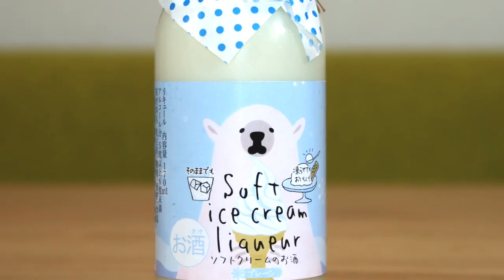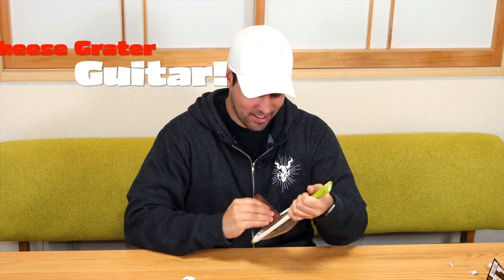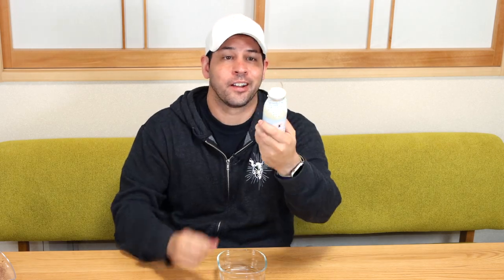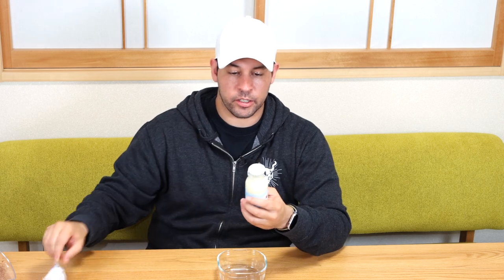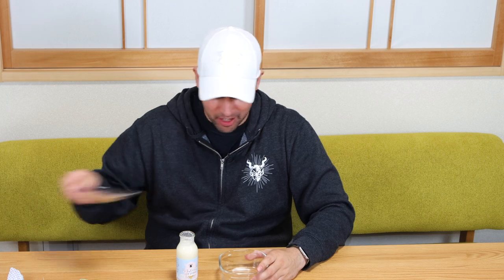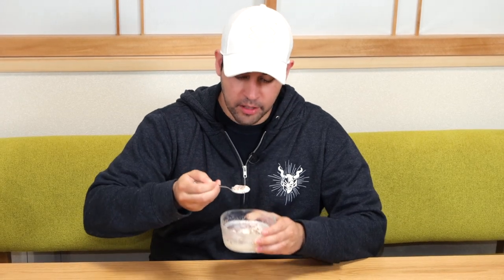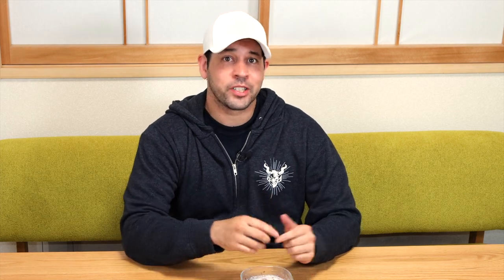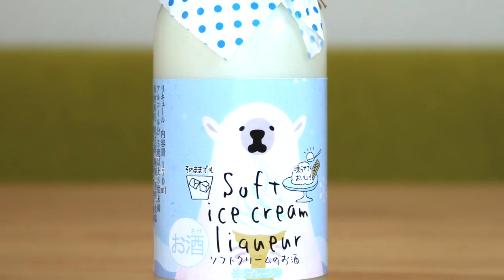Making Sake Ice Cream in Japan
Another episode of JapanBytes, shorts about Japanese tips, tricks, food and culture.

Found an interesting drink at my local supermarket. Using this we can make essentially "sake ice cream". Definitely check it out!

If there is enough interest I will explore just about anywhere or anything.

I post unique photos and stories about Japan on social media, so come have a look if you are interested!